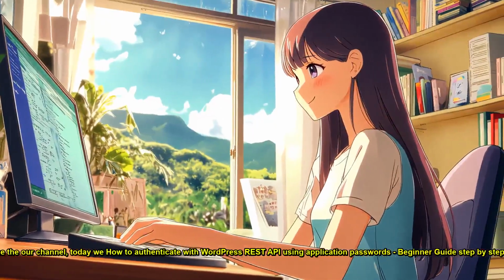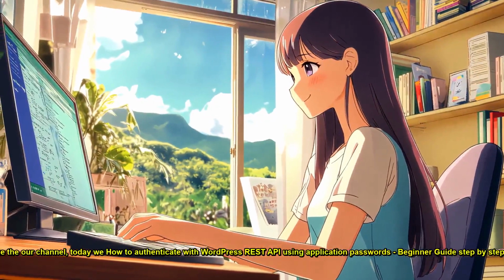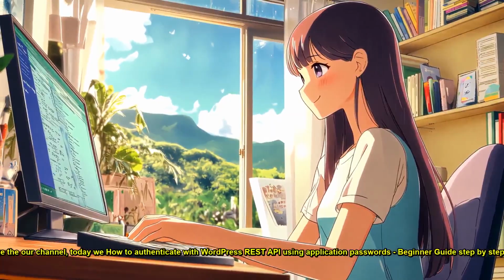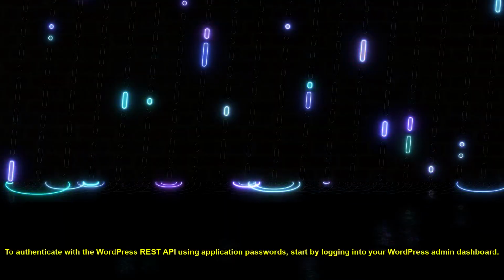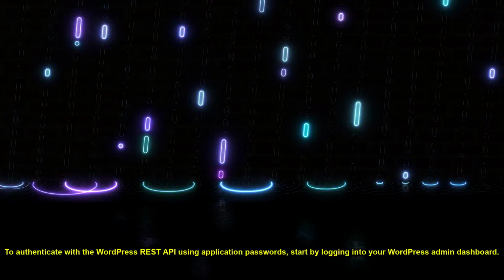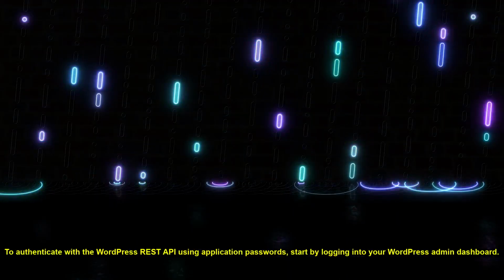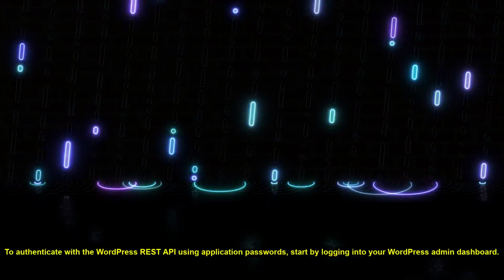How to authenticate with WordPress REST API using application passwords - Beginner Guide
Unlock the power of the WordPress REST API with our beginner-friendly guide on how to authenticate using application passwords! In this video, we’ll walk you through the step-by-step process of setting up application passwords, ensuring secure access to your WordPress site. Whether you’re a developer looking to integrate third-party apps or a site owner wanting to enhance your site's functionality, this tutorial is perfect for you. Don’t miss out on mastering this essential skill for your WordPress projects!